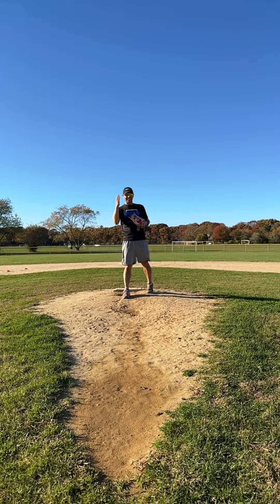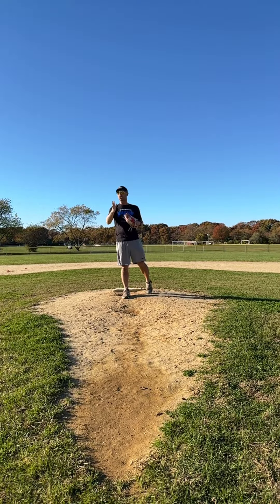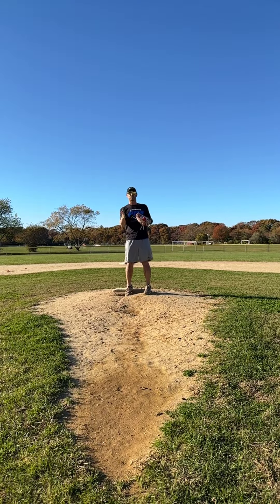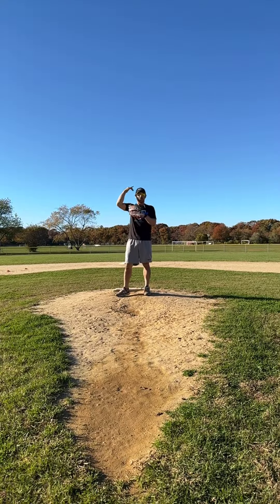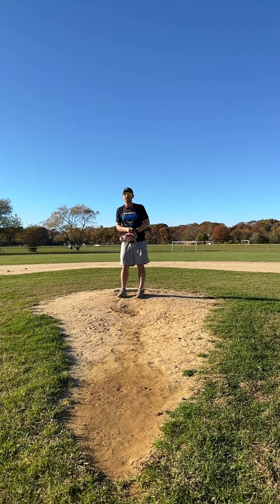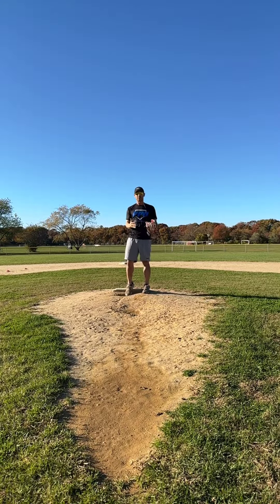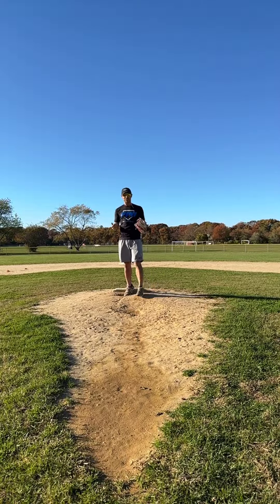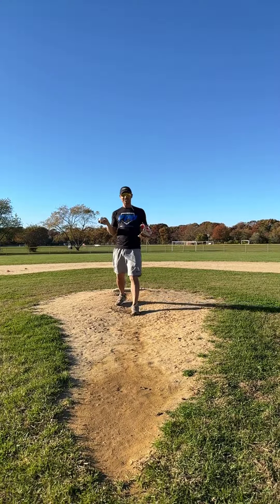How to Read a Pitcher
Tips on how to read a pitcher to improve your own throw!